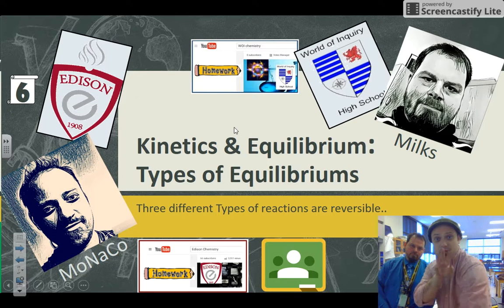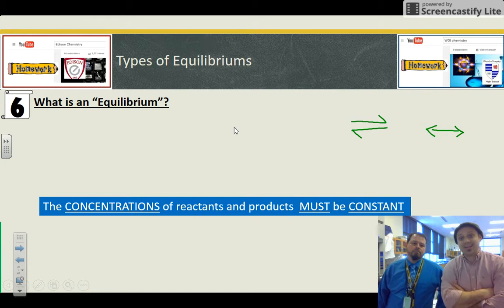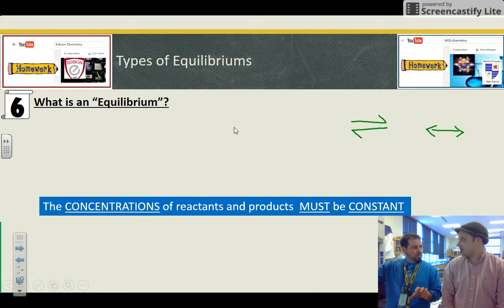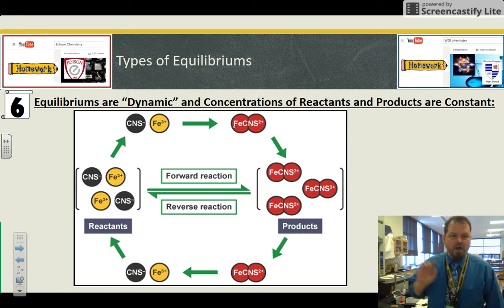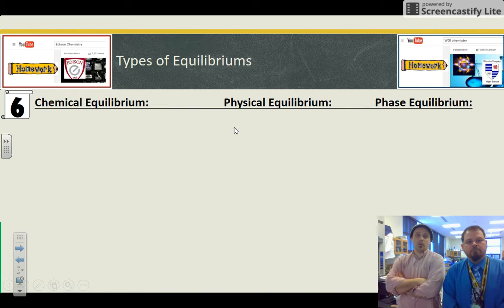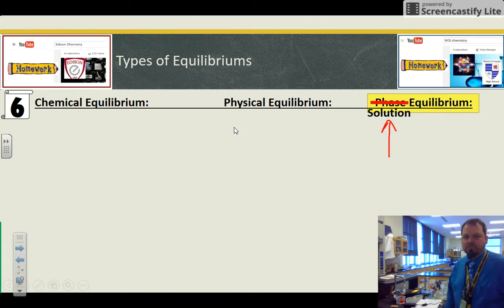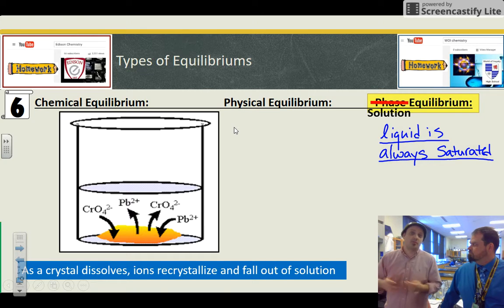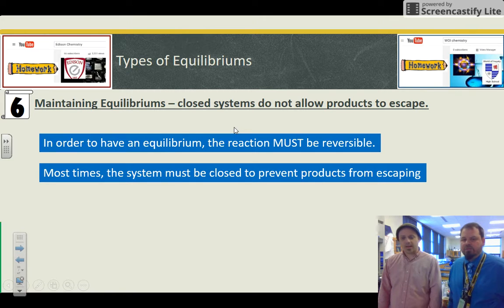Kinetics & Equilibrium - HW #6